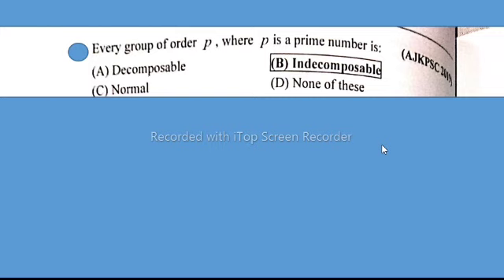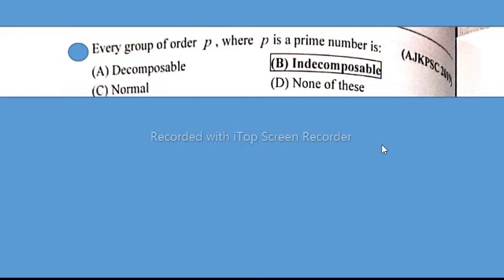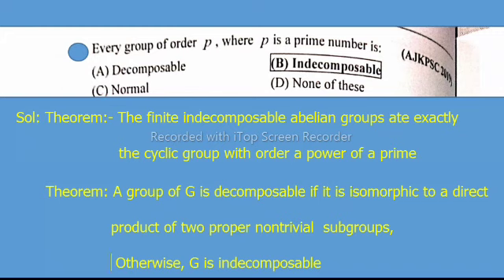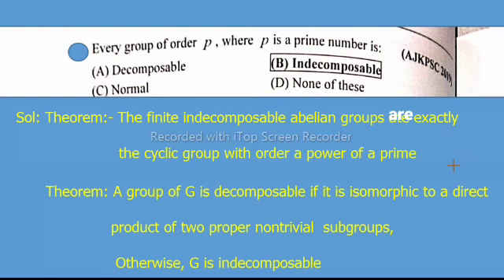Every group of order p, where p is prime numbers || Is a group of order p prime cyclic?